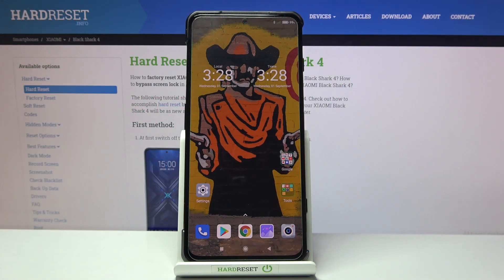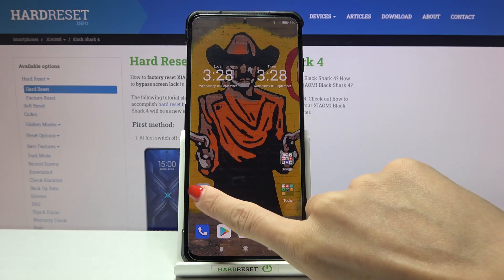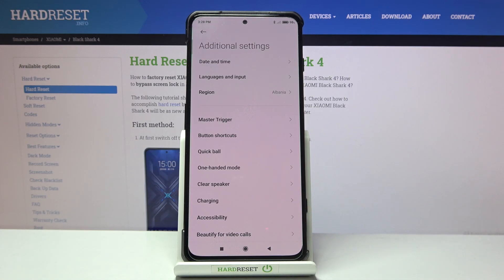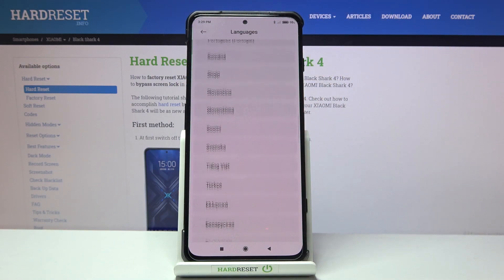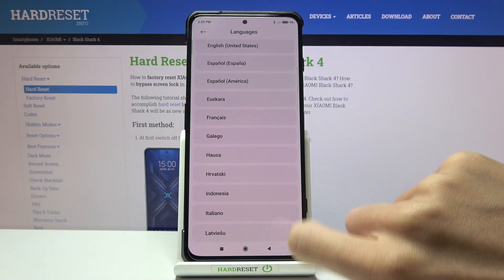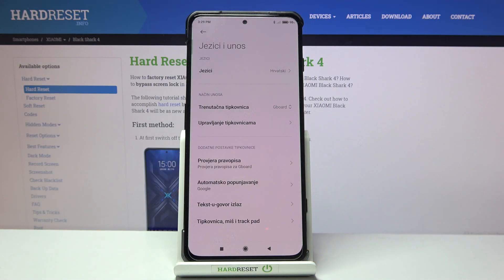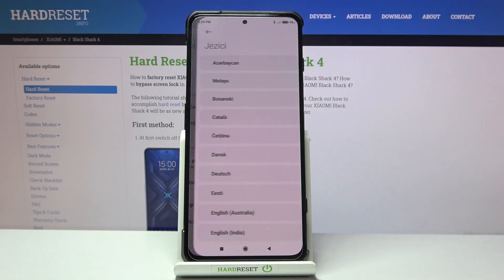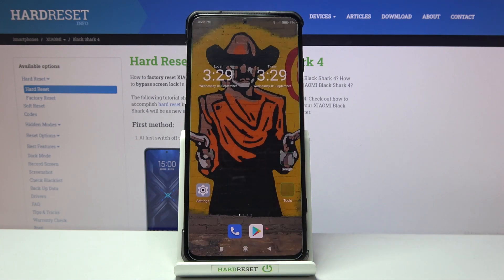How to Change Language on XIAOMI Black Shark 4 - Set Up System Language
Read More about XIAOMI Black Shark 4:
In this video, you can find the easy way to change the language on XIAOMI Black Shark 4. Follow our steps in order to find the list of available languages for XIAOMI Black Shark 4. Then choose desired language and region.

How to set up language on XIAOMI Black Shark 4? How to choose a language for XIAOMI Black Shark 4? How to change the language for XIAOMI Black Shark 4?